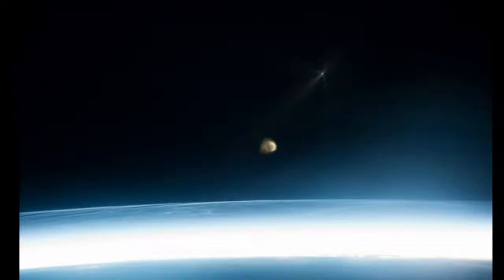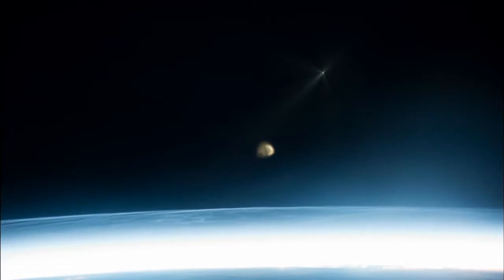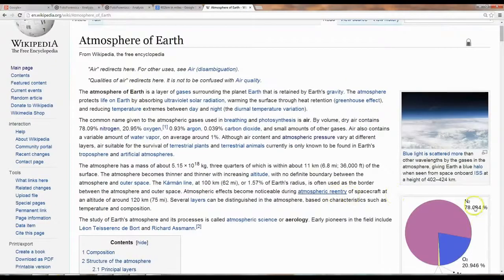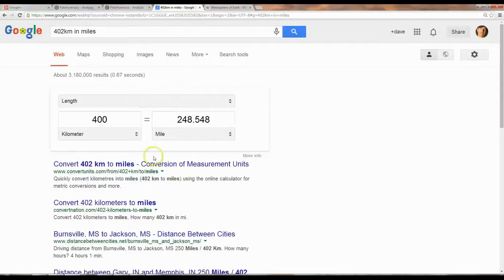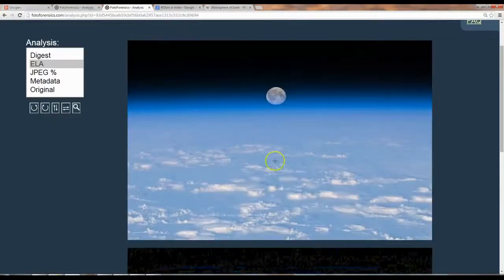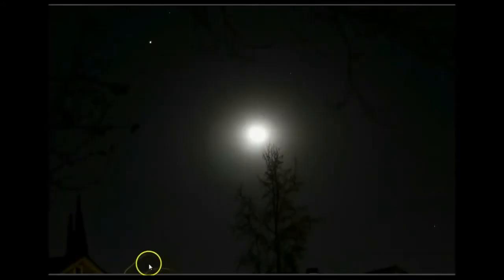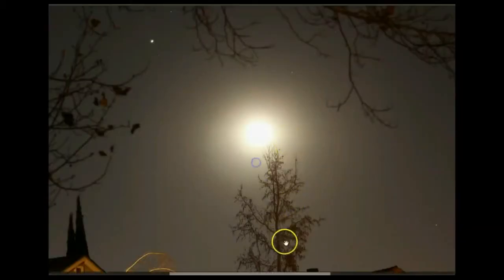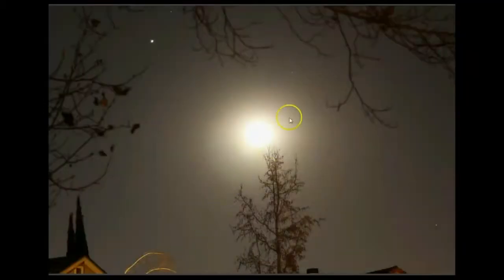Terre Plate - La Lune est une projection ?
Et si la Lune n'était simplement qu'une projection ? Un hologramme ? Cela pourrait expliquer beaucoup de choses...